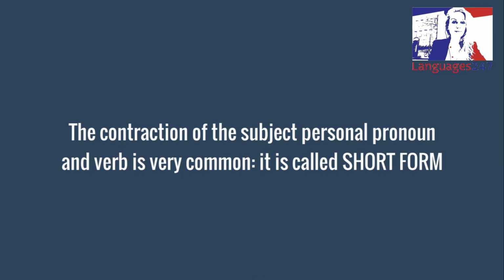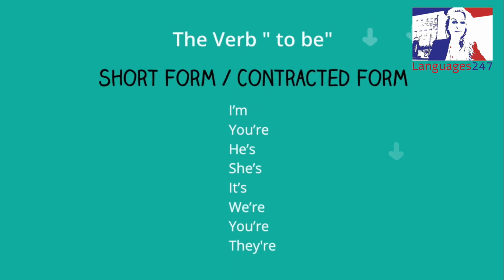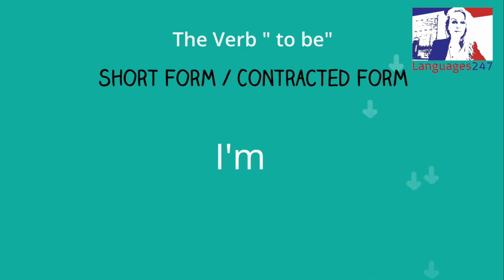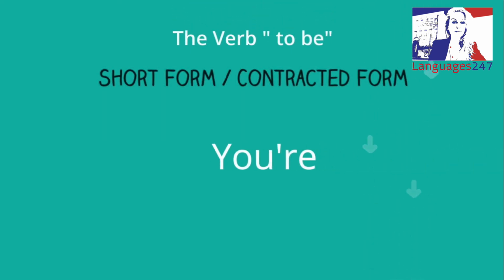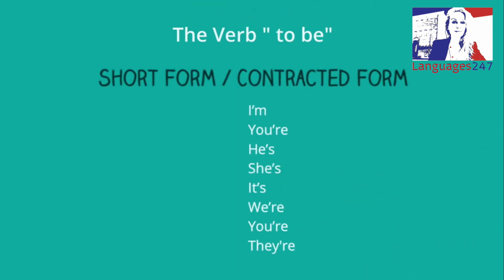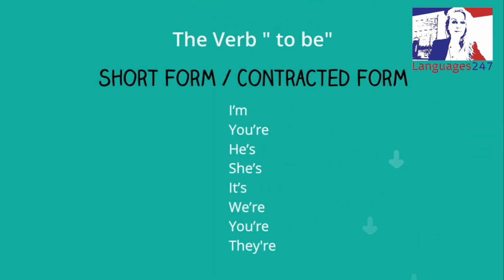Grammar Practice - English Course Online 1 - Subject personal pronouns and verb to be.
Now click to do the exercises on the verb to be.

Welcome to a new English course online. On this first lesson you are going to learn subject personal pronouns (I, you, he, she, it, we, you, they) and verb "to be" in the Present Simple.

On the one hand, the subject personal pronouns are a form that we can use instead of a noun or noun phrase, exists different forms that you'll see it later.

On the other hand, the verb TO BE is the most irregular verb of English language. Furthermore, you are going to see the contractions forms from this verb.

Languages247 gives you the opportunity to improve your level with new lessons of English grammar.

Taking this English course, you can train to prepare your official English exams and certify your English level.

With this grammar videos you'll know different key aspects of grammar at the same time you'll practice the pronunciation.

Did you like this video? Do you want to see more videos like this?

Grammar practice - Free English course online 1:

Welcome to grammar practice free English course online 1

Today's grammar points:

- Subject personal pronouns

- Verb "TO BE" In the Present Simple

In a positive or negative sentence, a subject is placed BEFORE a verb and exists in 3 different FORMS:

1) A subject can be a personal pronoun: I, you...
2) A subject can be a common noun: a teacher, teachers...
3) It can be a proper noun / a name: William, the Simpsons...

Subject Personal Pronouns - Singular & Plural

I (always with capital "i")
He (masculine)
She (feminine)
It (neuter)
We
You (the same as "you" singular
They

The Verb "To be" In the present simple / simple present

LONG FORM

I am
You are
He is
She is
It is
We are
You are
They are

The contraction of the subject personal pronoun and verb is very common: it is called SHORT FORM.

The verb "to be"

SHORT FORM / CONTRACTED FORM

I'm
You're
He's
She's
It's
We're
You're
They're

LONG & SHORT FORMS

You are / You're
He is / He's
She is / She's
It is / It's
We are / We're
You are / You're
They are / They're